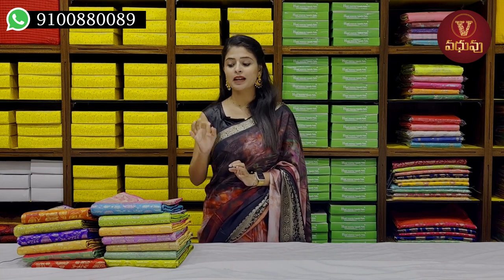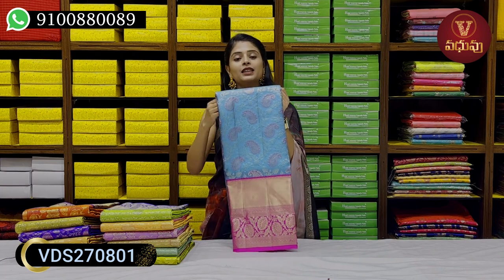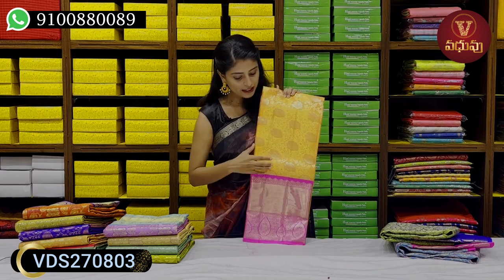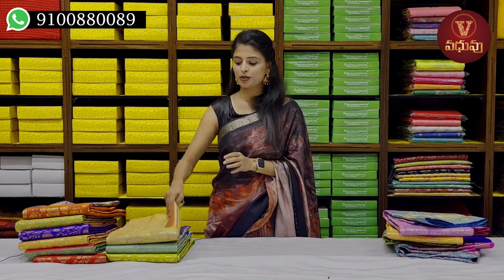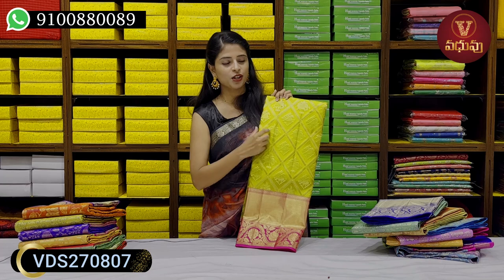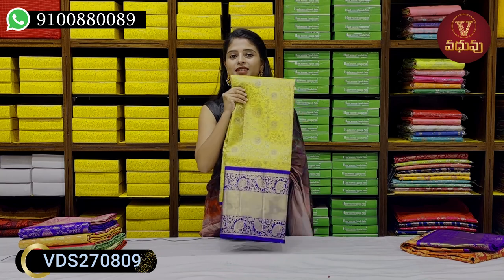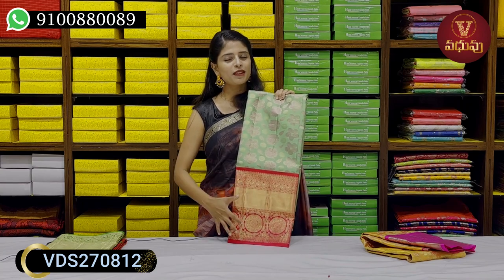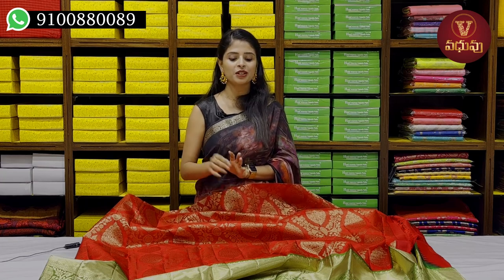Pattu Lehengas designers stution in Hyderabad | vadhuvu.in | 9100880089